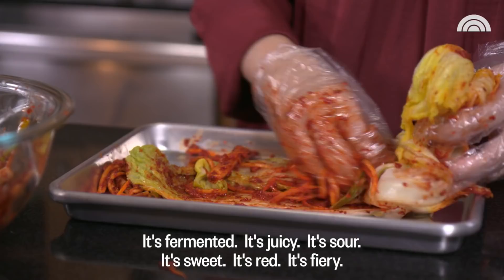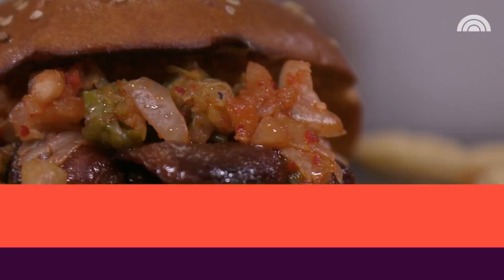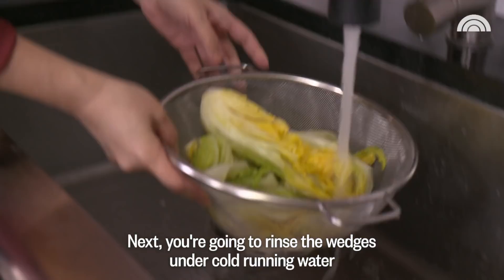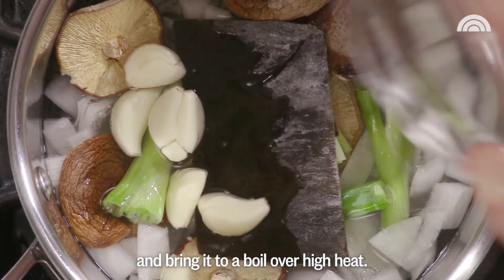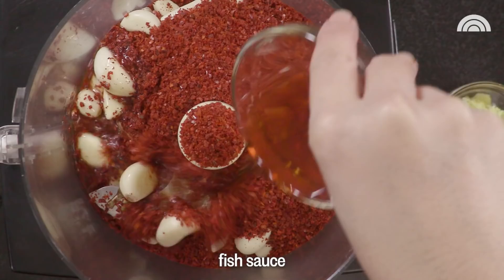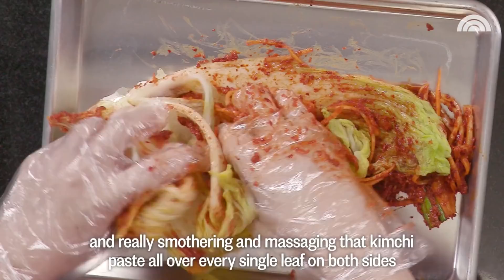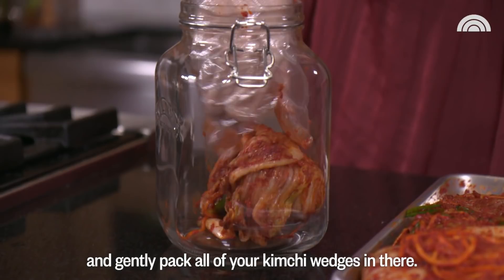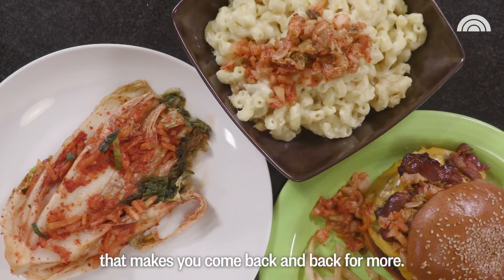How To Make Traditional Korean Kimchi With Judy Joo | TODAY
“It's fermented, it's juicy, it's sour, it's sweet, it's red, it's fiery. It’s the best pickle out there.”